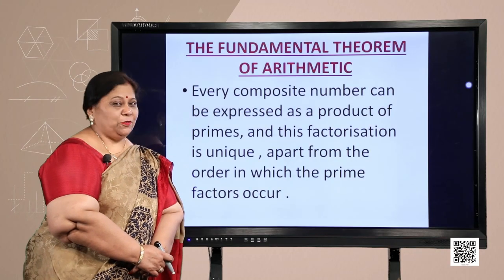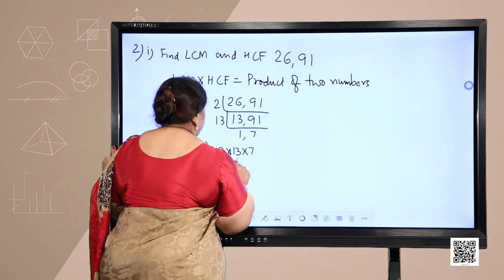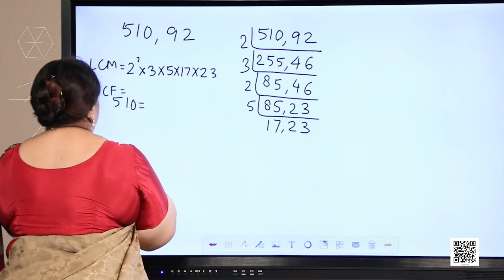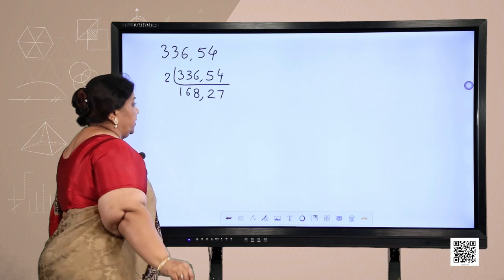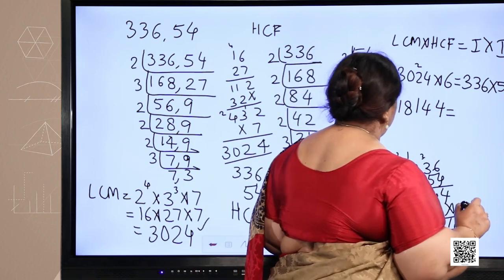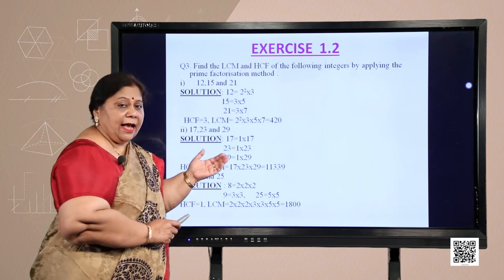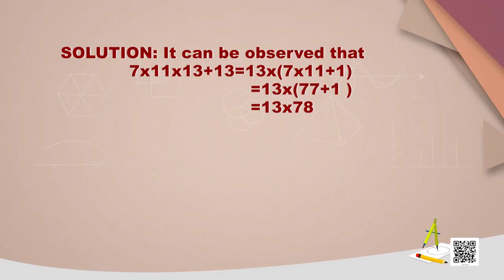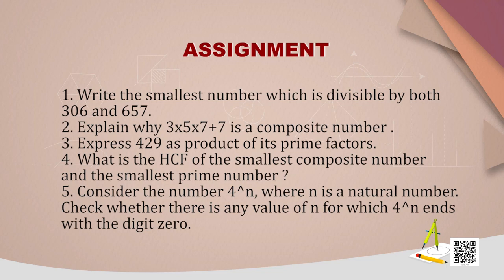Class 10 : Mathematics : Chapter-1 : Real Numbers-2